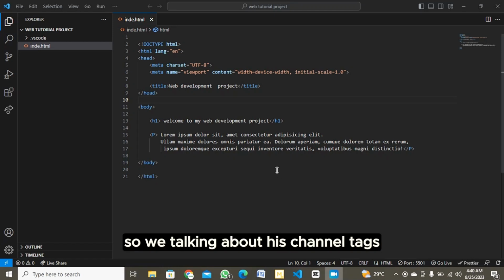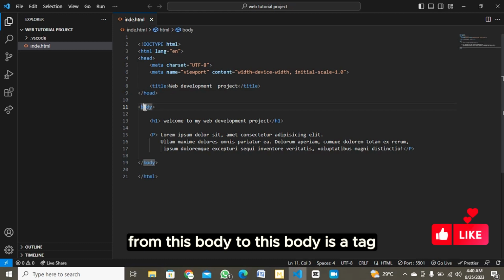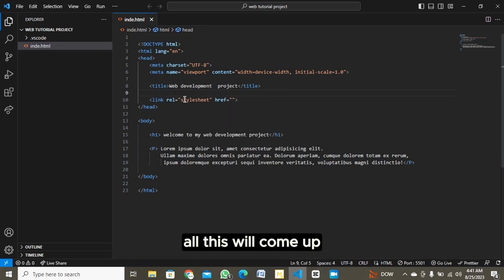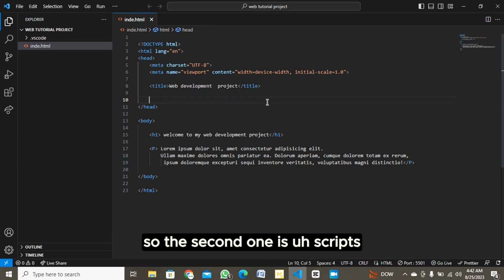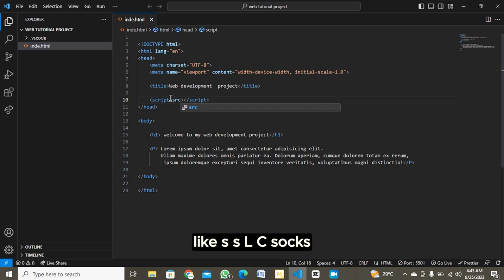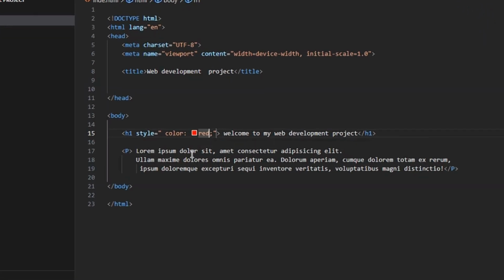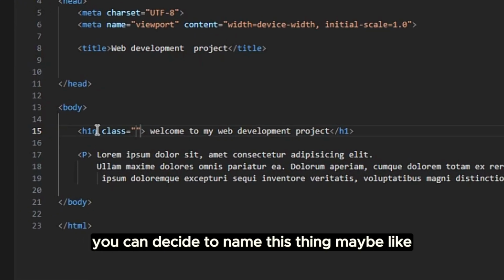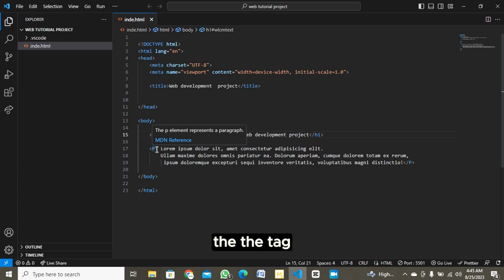HTML Tutorial: How to Identify Elements, Attributes, and External Links | Beginner's Guide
lesson 4:
In this comprehensive HTML tutorial, we'll walk you through the essential skills of identifying and understanding key elements, attributes, and external links within HTML documents. Whether you're a complete beginner or looking to refresh your knowledge, this step-by-step guide will empower you with the fundamental concepts of HTML.

Timestamps:
00:00 - Introduction
00:42 - Understanding HTML Elements
03:15 - Exploring HTML Attributes
06:28 - Recognizing External Links
09:45 - Practical Examples
12:20 - Conclusion

1. HTML Element Reference
2. Comprehensive HTML Attribute List
3. Best Practices for Handling External Links